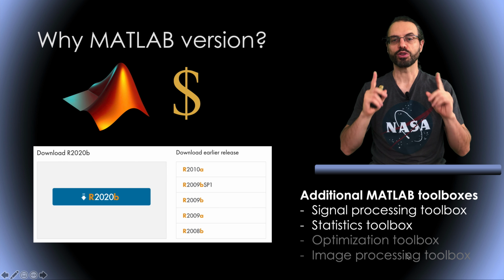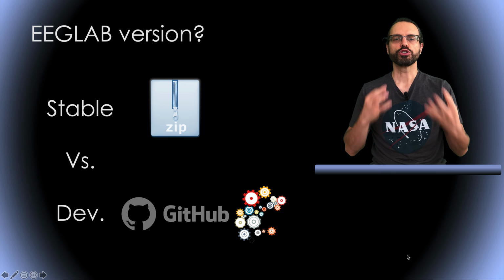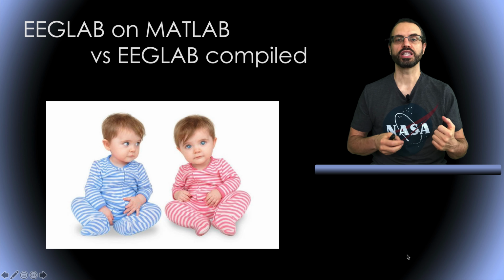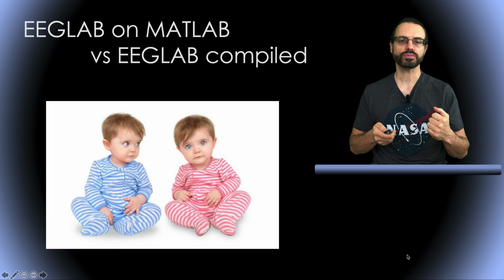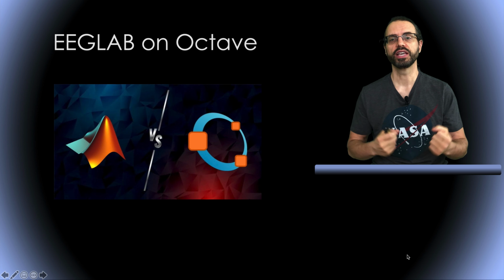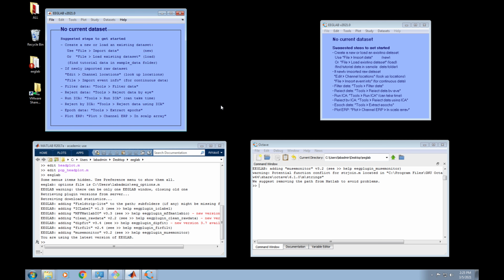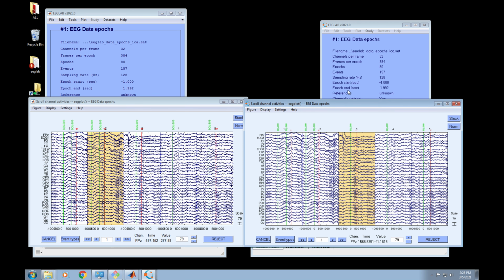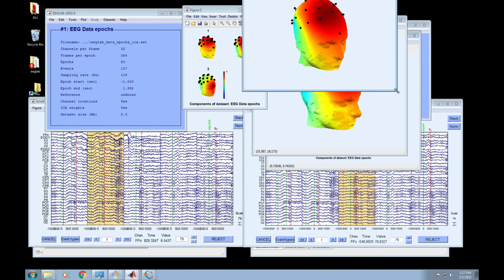EEGLAB versions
Hello, my name is Arnaud Delorme, and this presentation is about comparing different ways of running EEGLAB, either using MATLAB, using the compiled versions of EEGLAB, or using Octave.

Link to check if your university has access to Matlab

00:00 Which version of Matlab for EEGLAB?
01:32 EEGLAB stable vs GitHub
02:04 Best operating system
02:28 The compiled version of EEGLAB
03:26 EEGLAB on Octave
04:41 Demo of EEGLAB on Octave